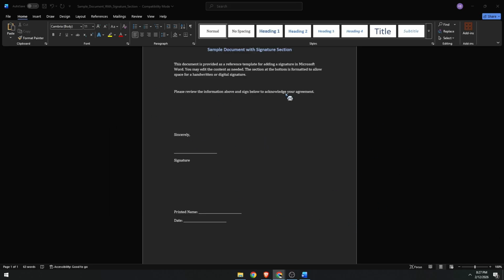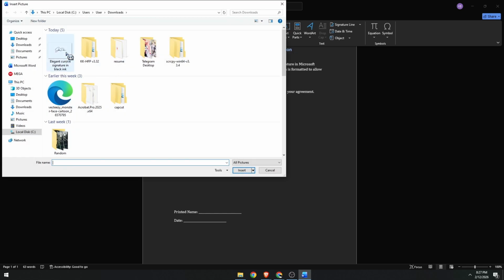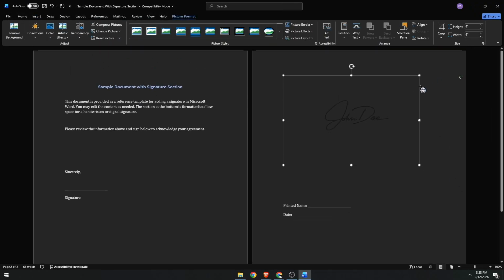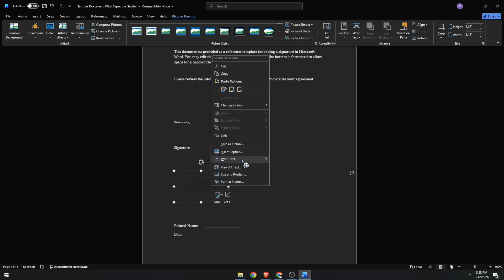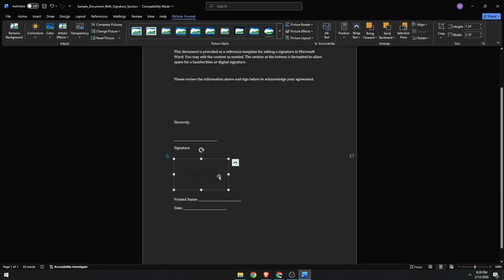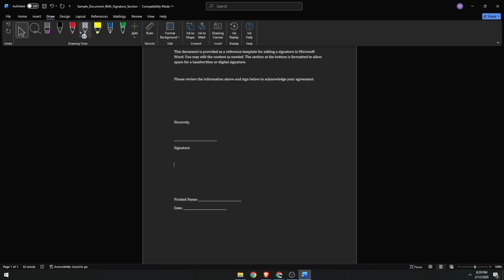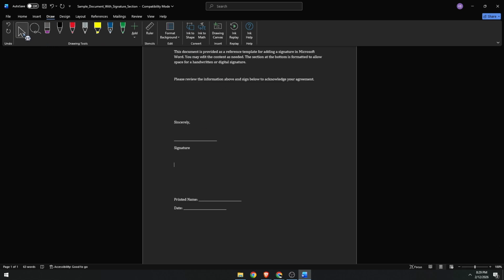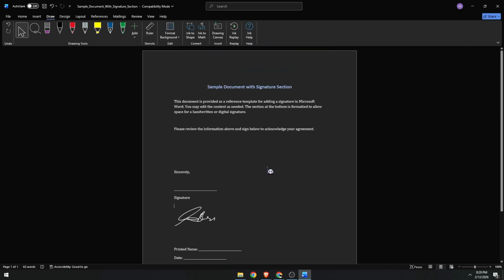How to Add a Signature in Microsoft Word in 2026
How to Create and Insert a Digital Signature in Word in 2026

Inserting a signature in Microsoft Word is a common requirement for contracts, letters, forms, and professional documents. Word allows users to add handwritten, scanned, or digital signatures depending on their needs. Understanding the different signature options available in Microsoft Word, including image-based signatures and built-in digital signature features, helps ensure documents look professional and remain secure.